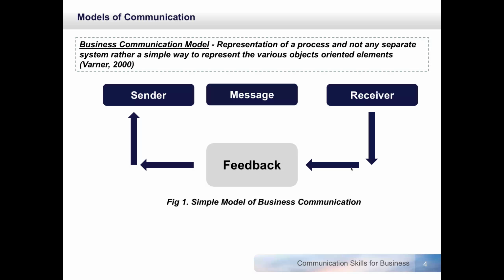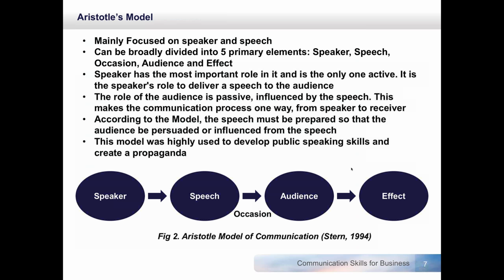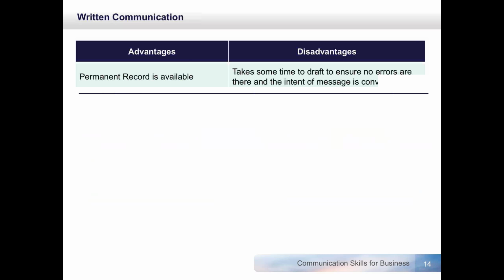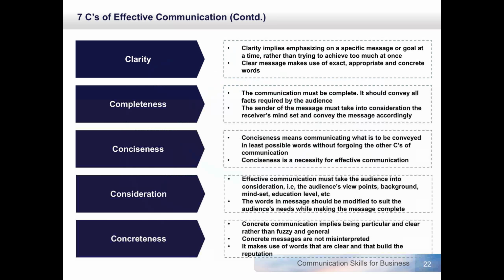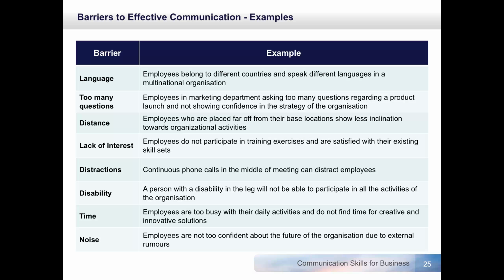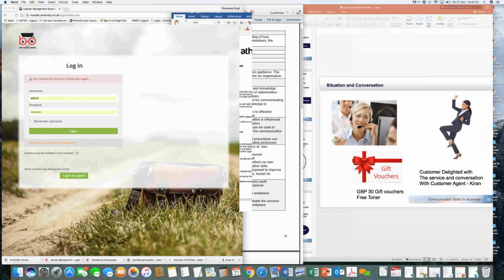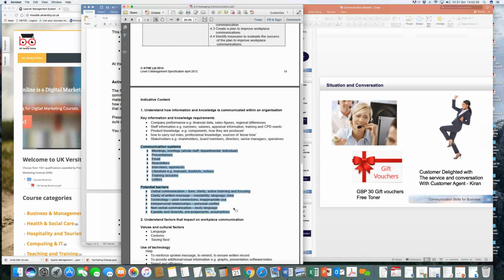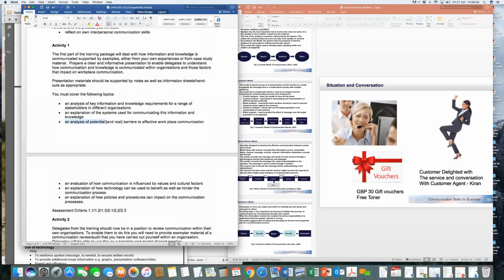4.3 Communication Skills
ATHE Level 4 Extended  Diploma in Health and Social Care Management
4.3 Communication Skills